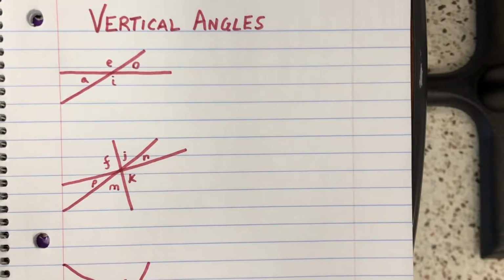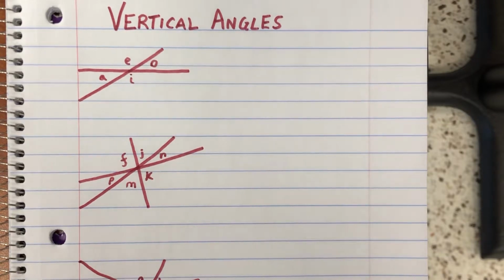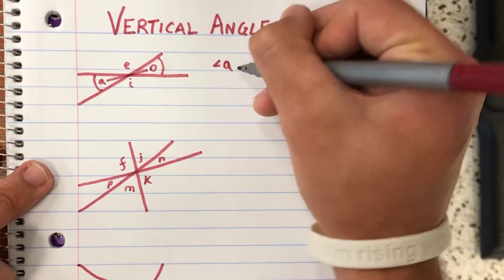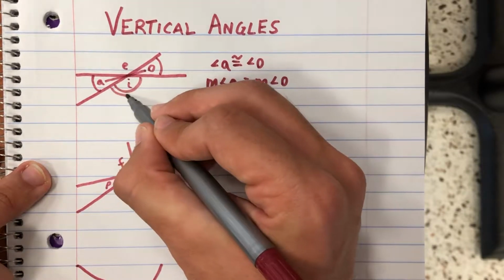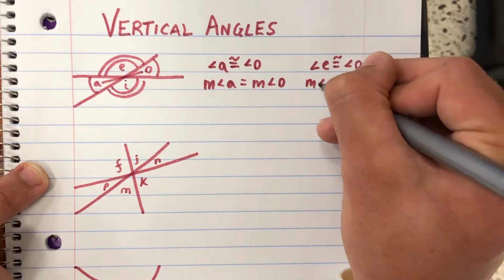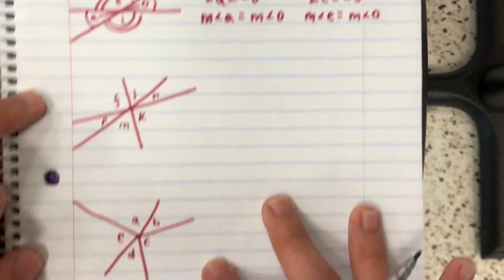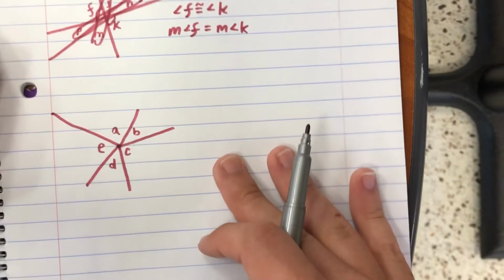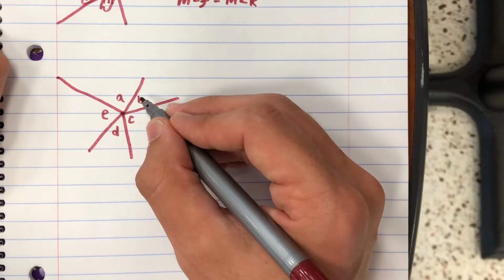Rollins IM1- Vertical Angles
Goes over how to identify vertical angles.